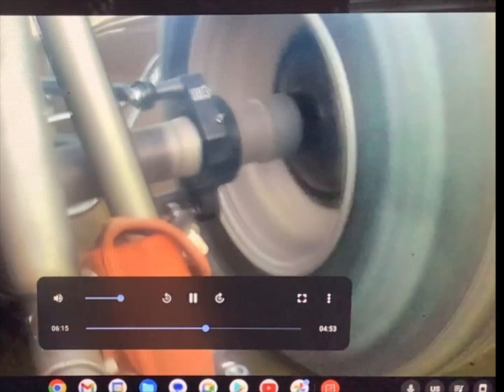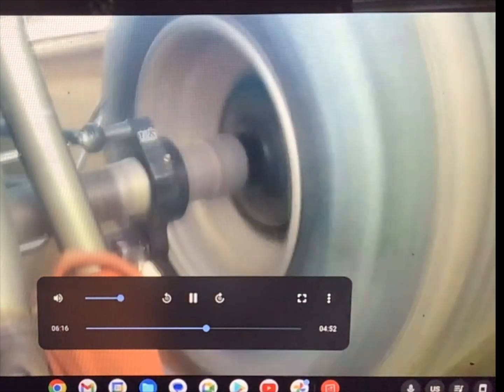Circular Sickness Ep.2 Torsion arm deflection example #2 Gas shock rod pressure & lightened arms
Expanding on dynamic forces on sprint car & midget race car torsion arms.  The performance killer you cannot overcome with driving ability.